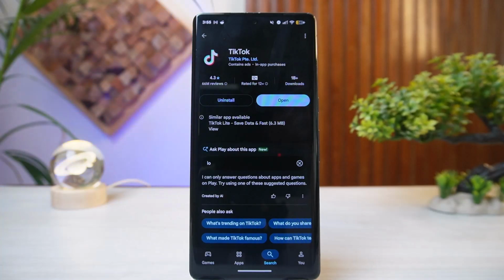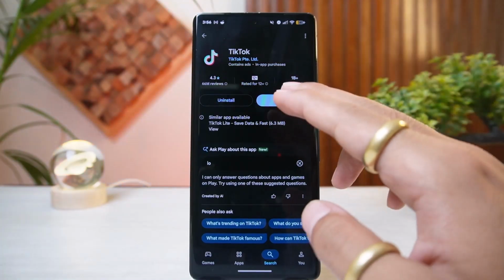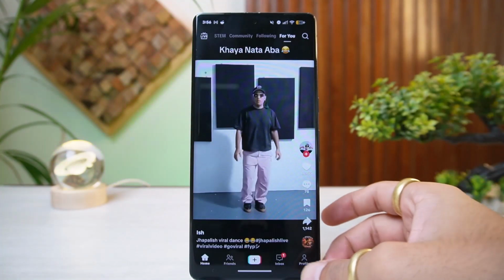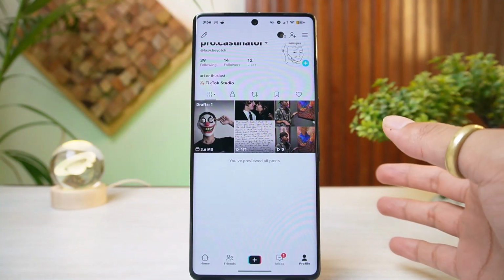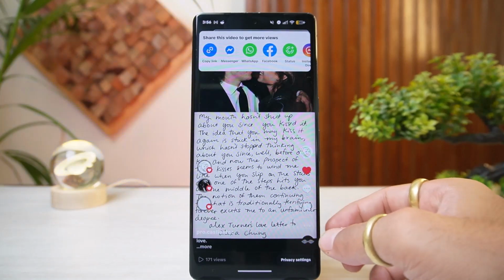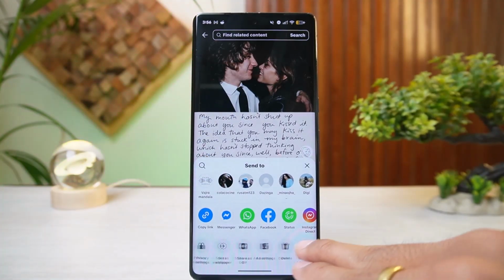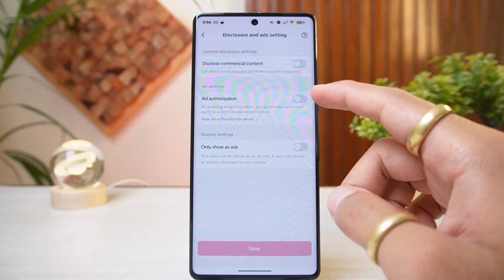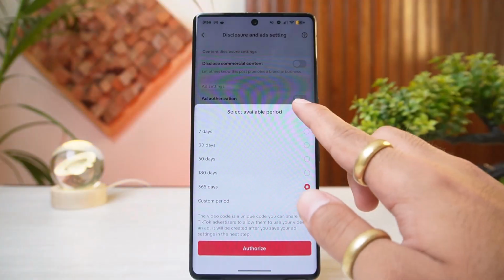How to Use TikTok Spark Ads Feature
Want to learn how to use the TikTok Spark Ads feature and authorize your videos for advertising campaigns? In this tutorial, we’ll show you how to generate a TikTok video authorization code and share it with an advertiser. Spark Ads allow advertisers to promote existing TikTok content while keeping the original video connected to the creator’s account.

To get started, open the TikTok app on your device and sign in to your account. Tap your profile icon in the bottom-right corner to open your profile page, then find the specific video you want to authorize for a Spark Ads campaign. Open the video and tap the three-dot menu on the right-hand side to access additional settings.

From the available options, find and open Ad Settings. Look for the option to authorize your video for advertising and enable it. If prompted, review and agree to TikTok’s advertising authorization terms, then select the available authorization period for your video. After choosing the appropriate period, confirm the authorization and tap Save.

Once the authorization is saved, select the option to Generate Code and copy the unique authorization code. You can then send this string of characters to the advertiser running the campaign so they can use your authorized TikTok video for the Spark Ads campaign. This TikTok Spark Ads tutorial explains how to authorize your video, generate the code, and share it with an advertiser step by step.